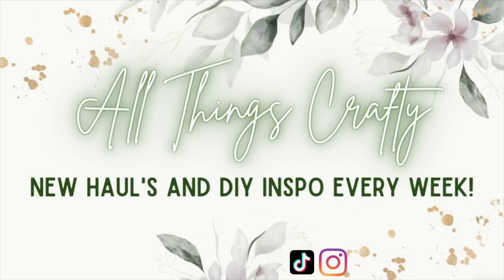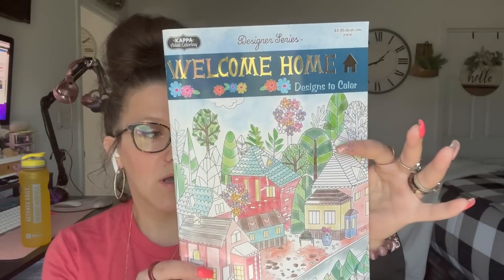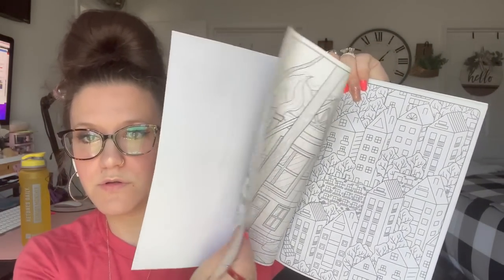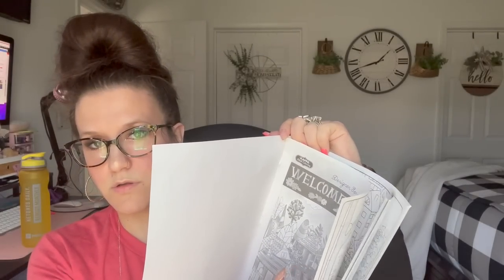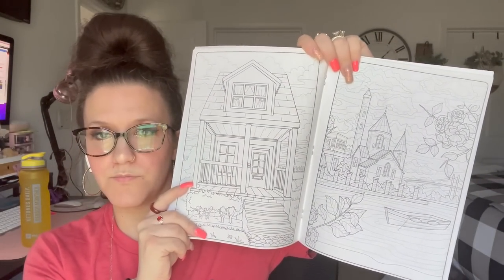BRAND NEW DOLLAR TREE FINDS 2023 | DOLLAR TREE HAUL TODAY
BRAND NEW DOLLAR TREE FINDS 2023 | NEW DOLLAR TREE HAUL

In today's video, I am going to show you the new items i found at dollar tree! This dollar tree haul has includes many new items!

xoxo~ Melissa